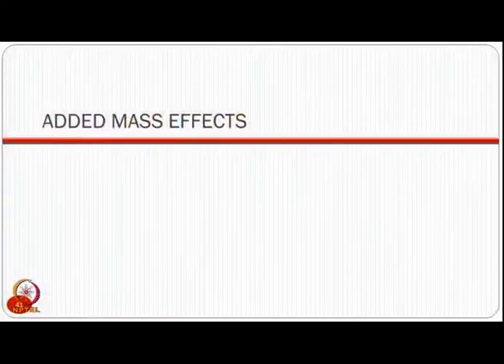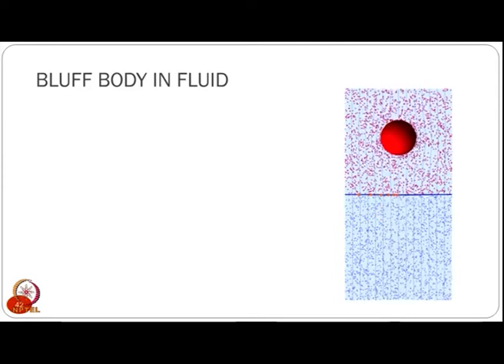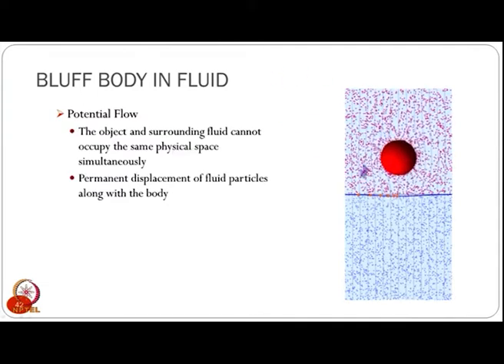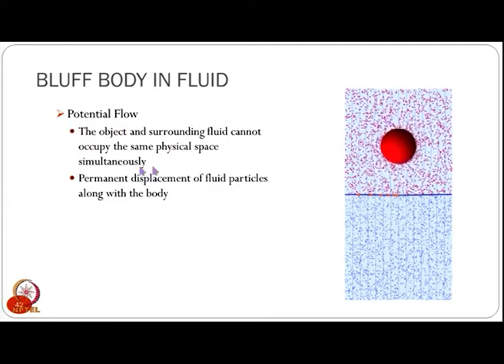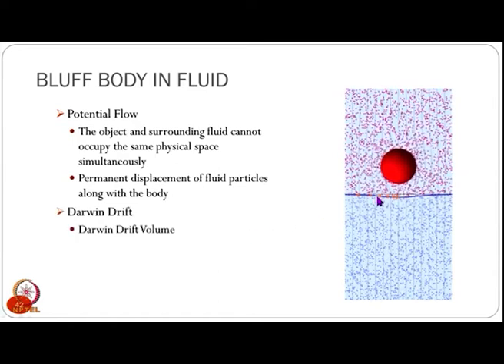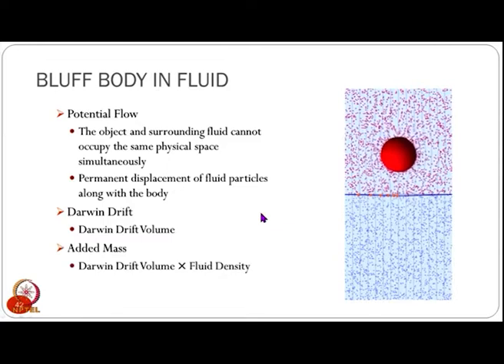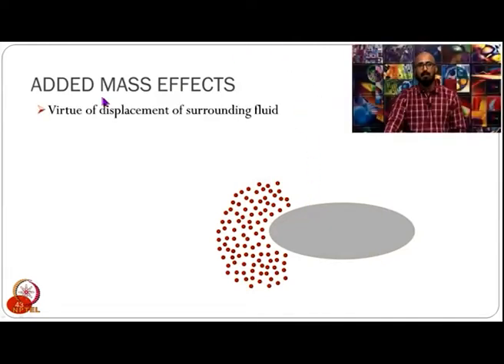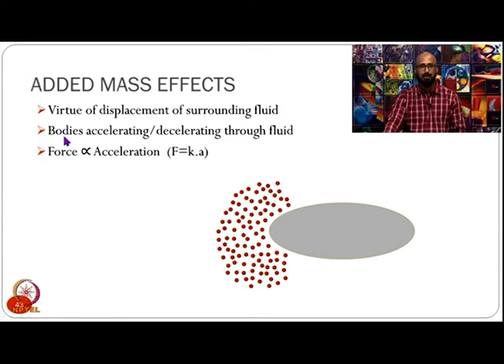Lec 100: Added Mass Effects